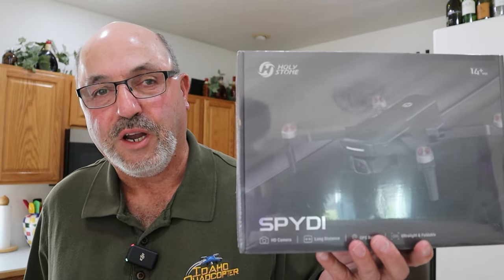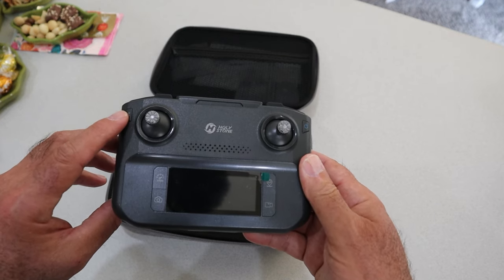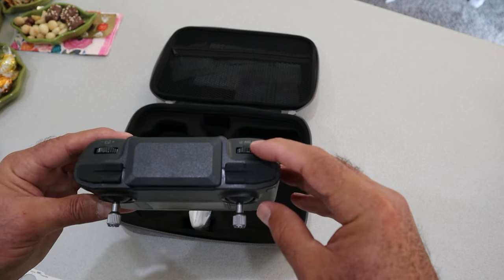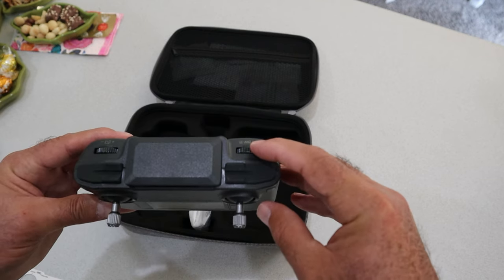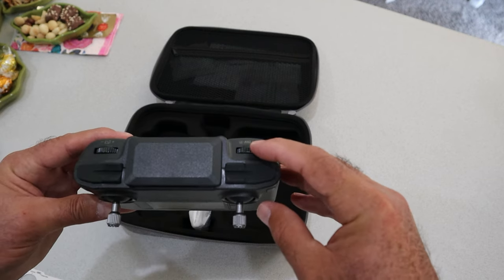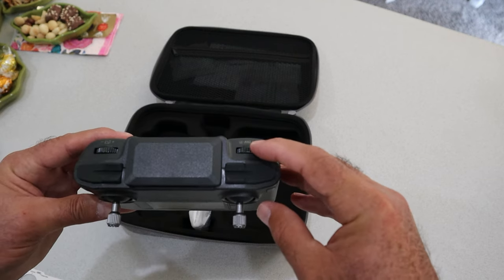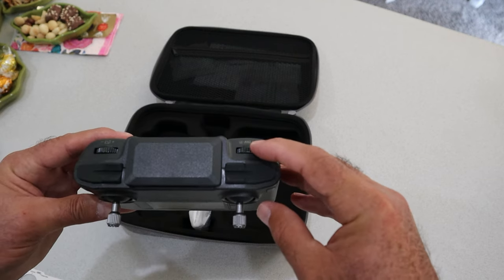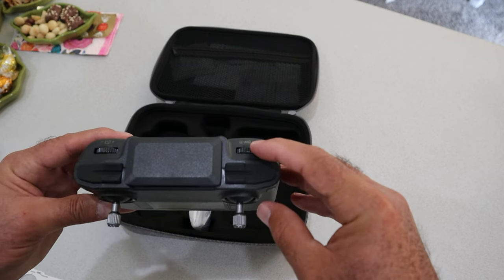Holy Stone HS360S SPYDI sub 250g Drone The best under $200 drone I've ever flown! Beginner drone!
I'm always on the lookout for bargain drones that new pilots can have a good experience with.  This Holy Stone HS360S Spydi drone is the best under $200 drone that I've ever flown.  Ignore the dumb name and have fun with this Sub-250g quadcopter.  It is a full featured product that has great range and an excellent connection.  Don't expect stabilized video because this drone does not have a gimbal, however the video quality if decent with no jello or frame dropping.  If you, or someone you know is looking for a beginner GPS camera drone and doesn't have a lot to spend, this is it.
I see that Holy Stone raised their price since I recorded this video.

Holy Stone HS360S Spydi
Fimi X8 Mini v2
Canon M50
GoPro Hero 11 Black